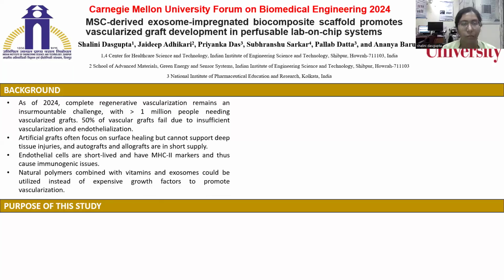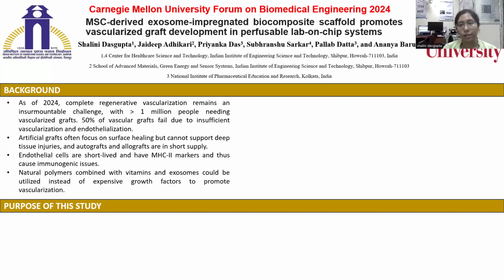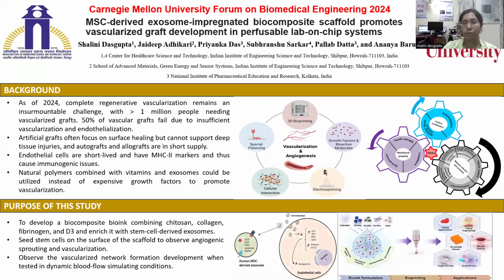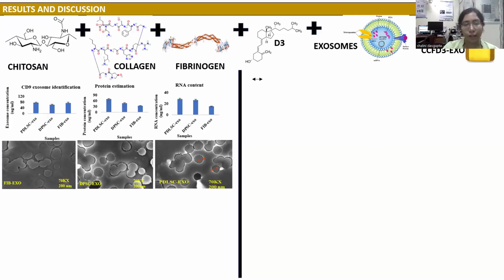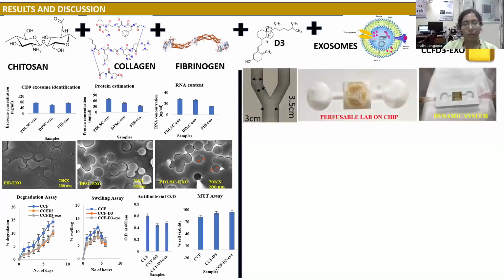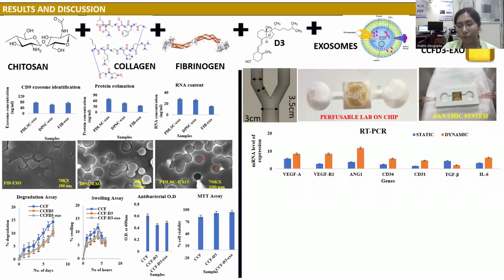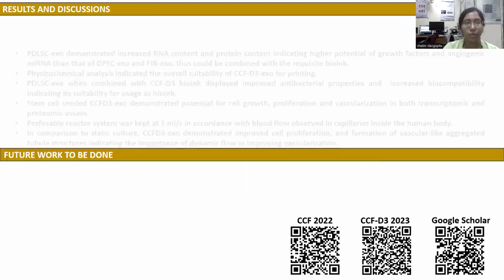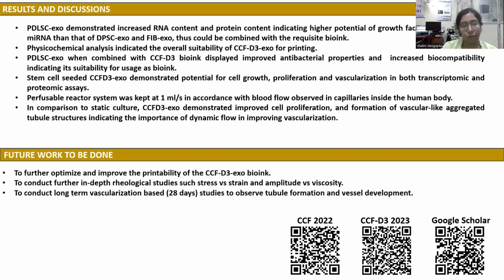Abstract #150 for Carnegie Mellon University Forum on Biomedical Engineering 2024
MSC-derived exosome-impregnated biocomposite scaffold promotes vascularized graft development in perfusable lab-on-chip systems